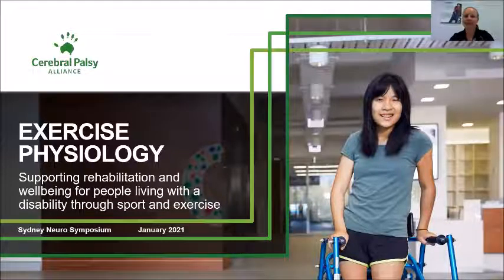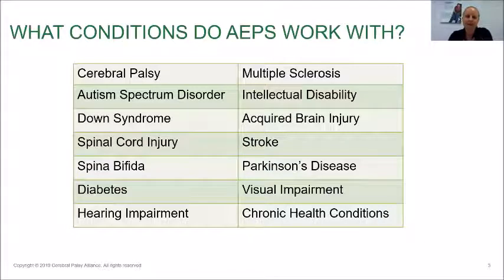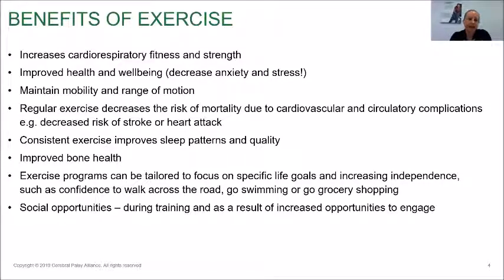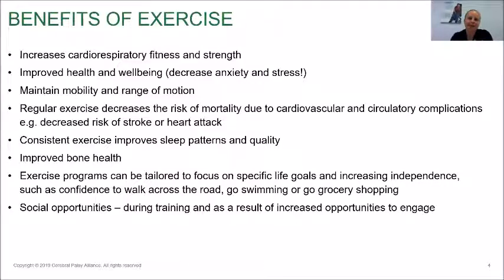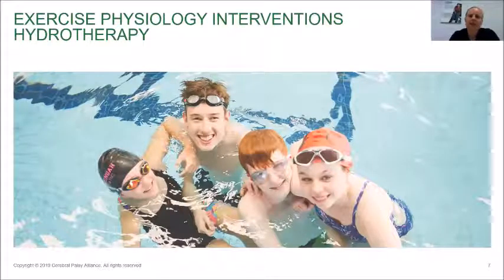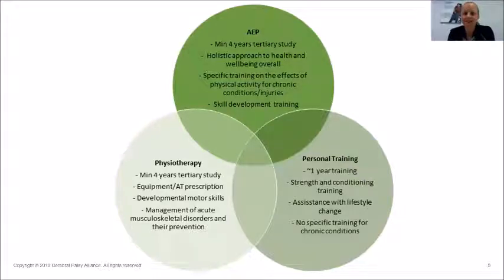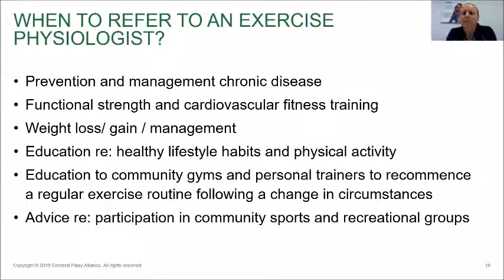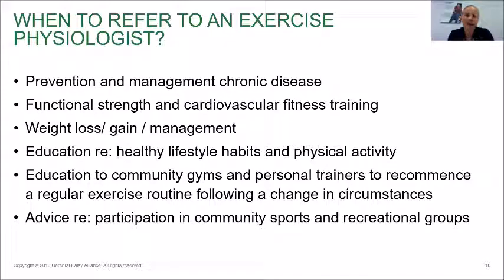What is Exercise Physiology?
CPA Accredited Exercise Physiologist Lauren Hansen explains what Exercise Physiology is, how this modality differs from physiotherapy and how it helps people living with disability.